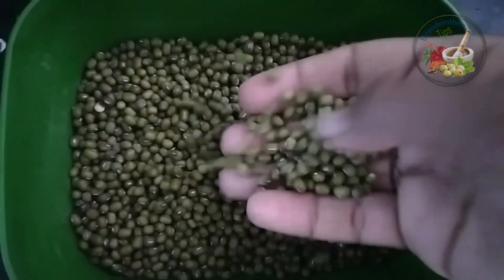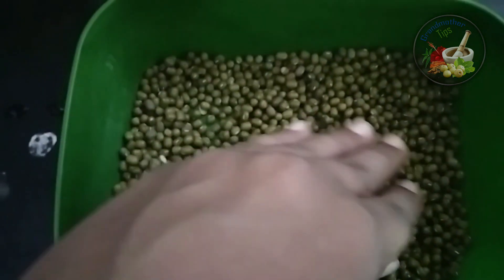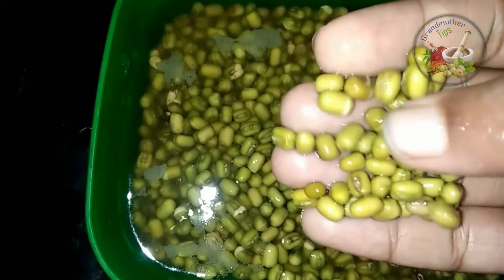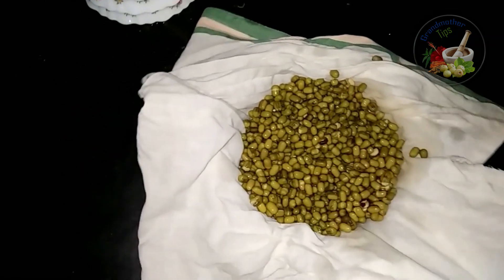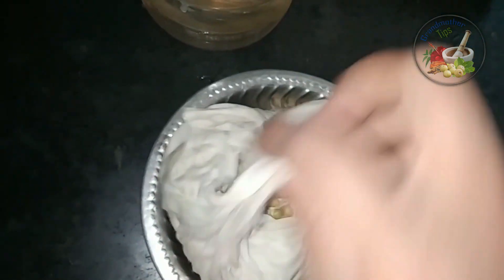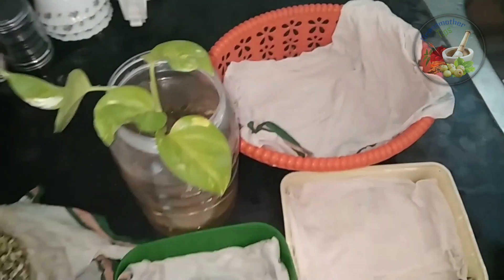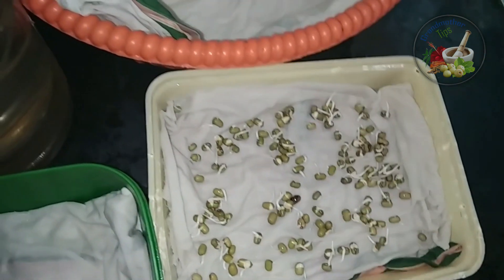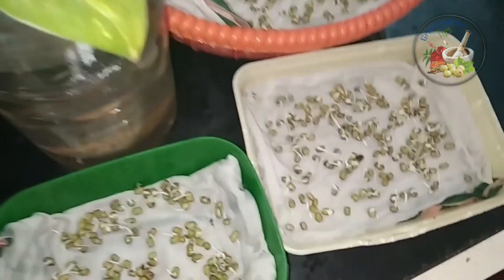മണ്ണില്ലാതെ വീട്ടിൽ തന്നെ ഇലച്ചെടികൾ വളർത്തിയെടുക്കാം | Microgreens Without Soil